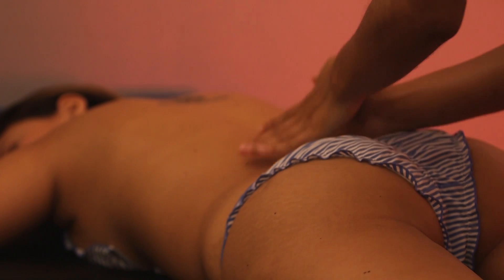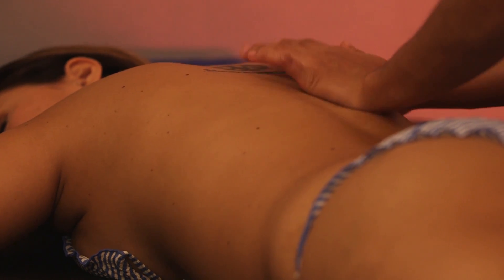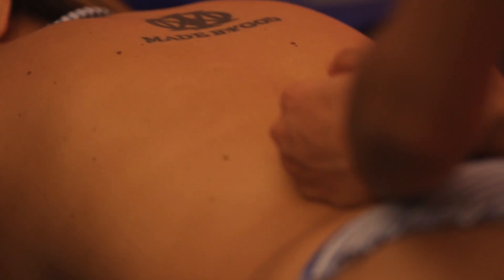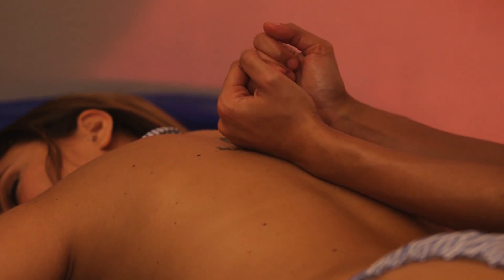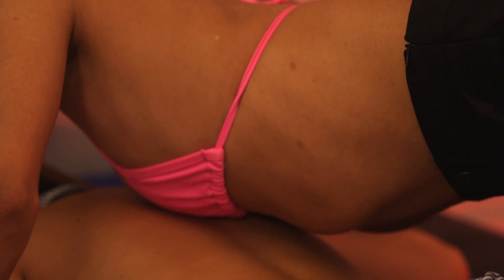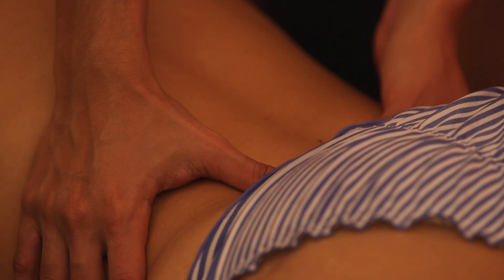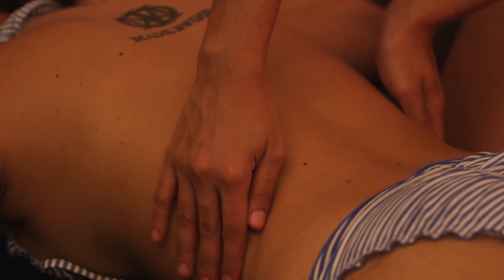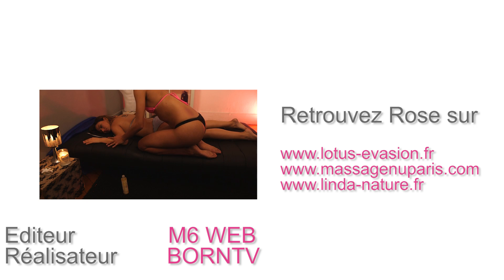Body body massage